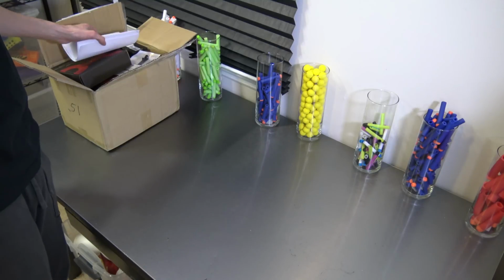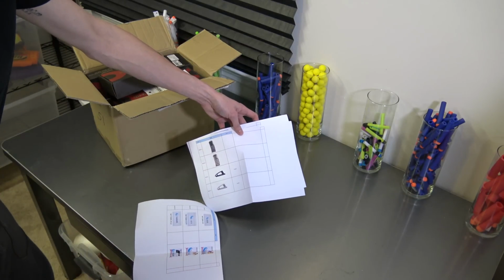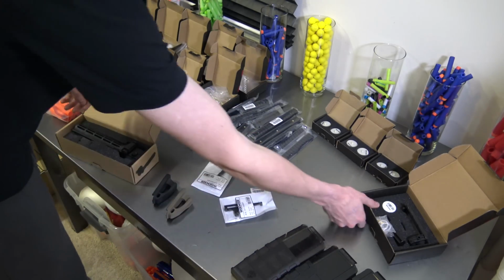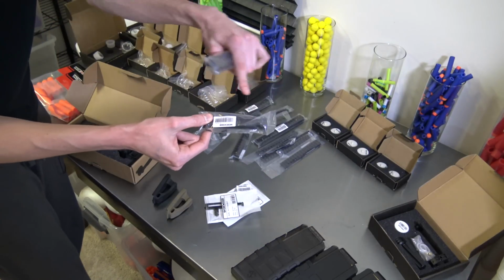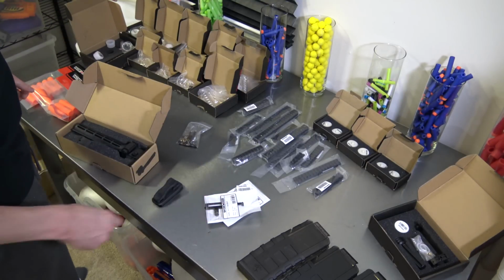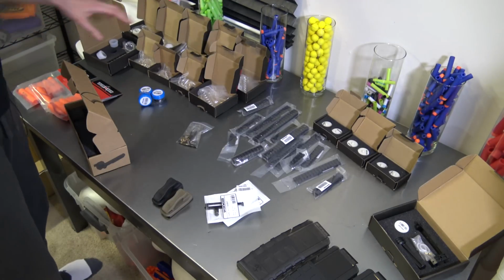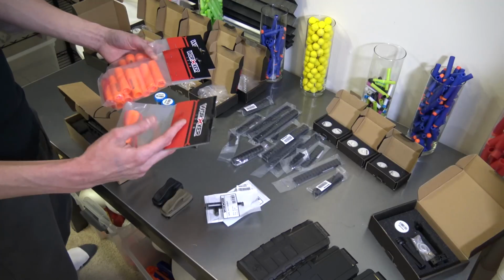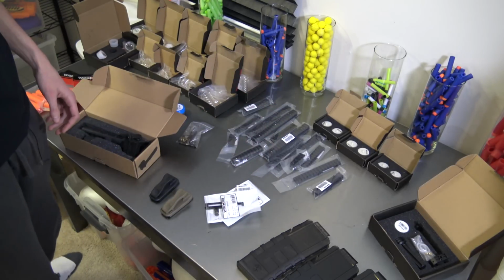CARE PACKAGE from Worker! Nerf Upgrade Parts!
Worker parts on eBay

Unboxing video of a recent care package I received from Worker. These parts will be featured in future videos but this video is only an unboxing.